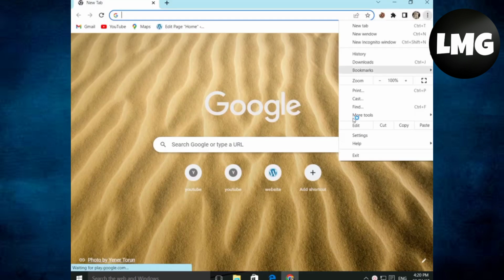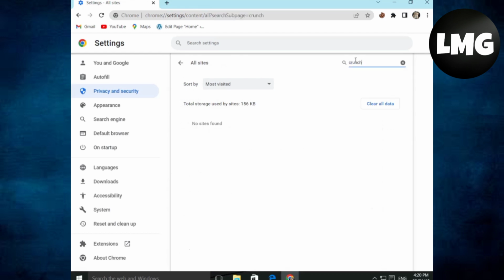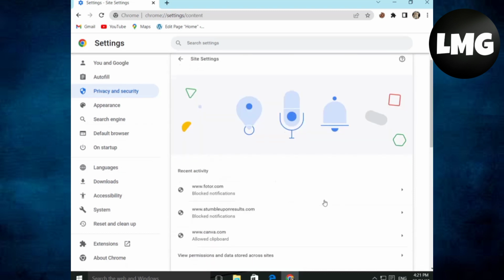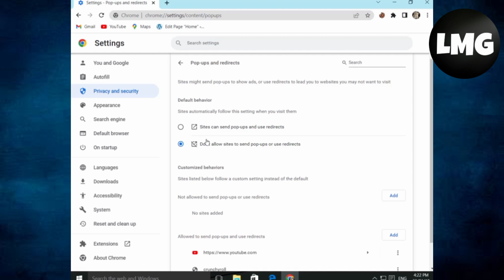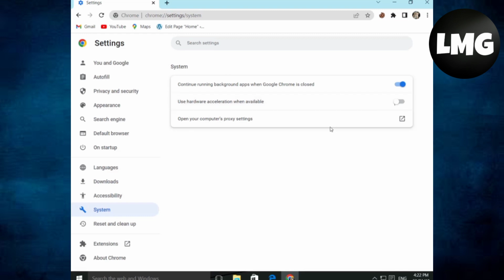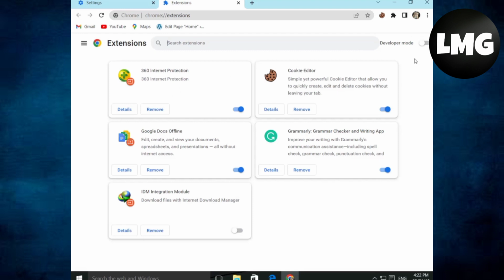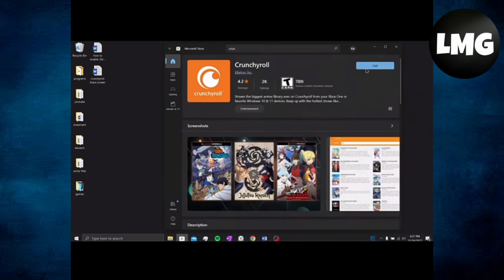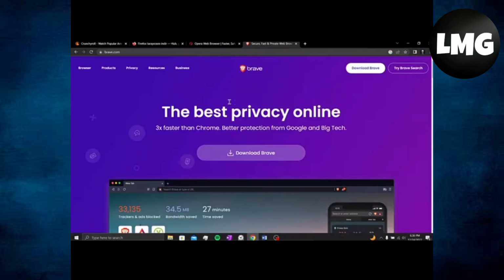How To Fix "Crunchyroll Not Working" On Chrome/ Crunchyroll Black Screen Problem (2023)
Are you experiencing issues with Crunchyroll not working on Chrome or a black screen problem? Don't worry, you're not alone. Many users have reported these issues and there are a few simple solutions that can help. In this article, we will provide a step-by-step guide on how to fix the Crunchyroll not working problem on Chrome and the Crunchyroll black screen problem.

Step 1: Clear your browser's cache and cookies

Step 2: Disable browser extension

Step 3: Update Chrome to the latest version

Step 4: Check your internet connection

Step 5: Try using a different browser

By following these steps, you should be able to resolve the Crunchyroll not working problem on Chrome and the Crunchyroll black screen problem. Keep in mind that if the issue persists, it may be a problem with the Crunchyroll servers and not your device. In that case, you should contact Crunchyroll support for further assistance.
Were you able to figure out  How To Fix "Crunchyroll Not Working" On Chrome/ Crunchyroll Black Screen Problem (2023)

Share this with a friend who wants to know How To Fix "Crunchyroll Not Working" On Chrome/ Crunchyroll Black Screen Problem (2023)

What do you think of How To Fix "Crunchyroll Not Working" On Chrome/ Crunchyroll Black Screen Problem (2023)